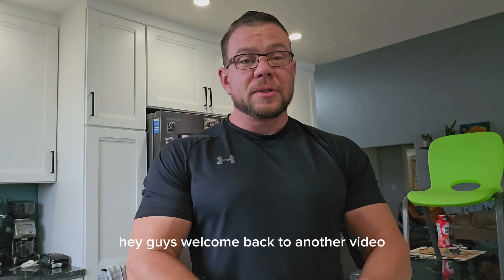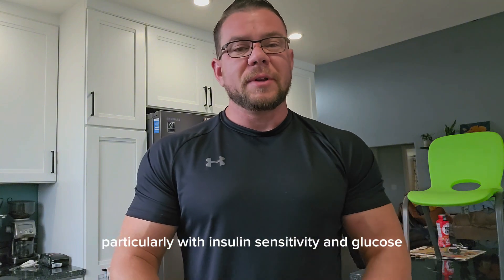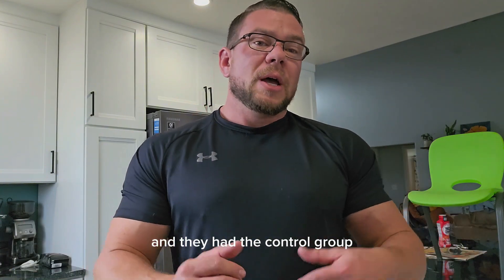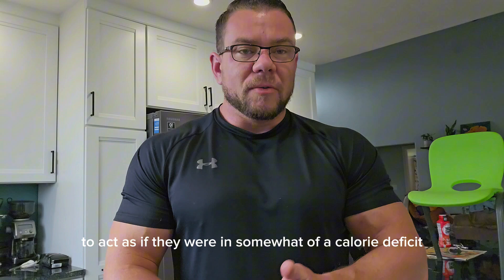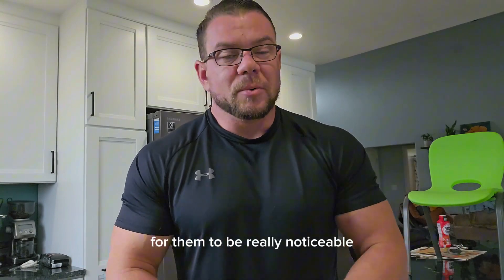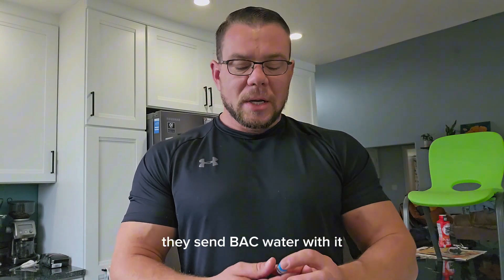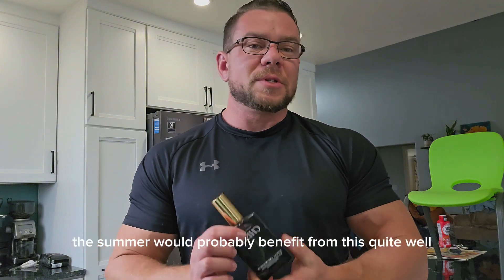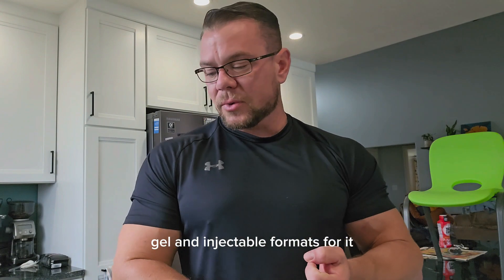Discover AOD 9604: The Ultimate Secret to Lose Fat Faster | DadBod 2.0 👉 sarm.info 🧪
Explore the cutting-edge potential of AOD 9604, a growth hormone fragment known for its fat loss benefits without the usual side effects.

Dive into the science behind how AOD 9604 enhances fat oxidation, boosts metabolism, and leads to effective fat burning. Discover the convenience of its various forms - injectables, sprays, and gels - and why it might be the breakthrough you need for your weight loss goals.

The video is about "Discover AOD 9604: The Ultimate Secret to Lose Fat Faster" but also tries to cover the following subjects:

Fat Loss Breakthrough
AOD 9604 Explained
Real User Insights

TITLE: Discover AOD 9604: The Ultimate Secret to Lose Fat Faster | DadBod 2.0

✅  About DadBod 2.0:

Unlock the potential of YOUR physique with this Specialized Channel, dedicated to men aged 25-55 in the USA seeking Authoritative, Science-Backed advice on Muscle Growth and Fat Loss. Dive deep into the world of Testosterone Replacement Therapy (TRT), Selective Androgen Receptor Modulators (SARMs), Peptides, Prohormones, and Supplements through our expert Reviews and Research Analysis. We provide cutting-edge techniques and methods to help you achieve your health and body composition goals faster and more effectively.

Start your journey to a stronger, leaner, and more informed you today!

© DadBod 2.0